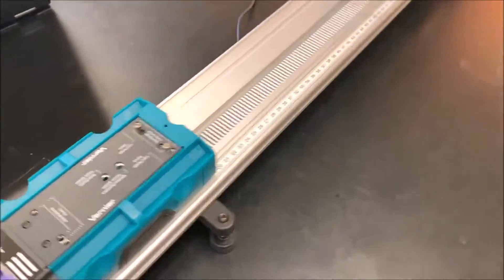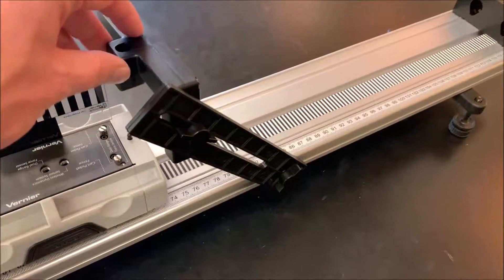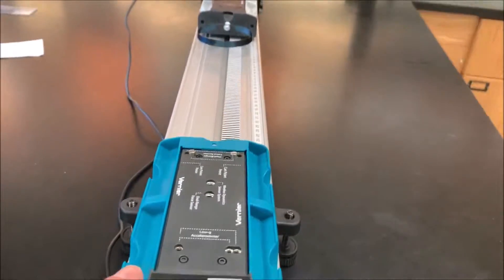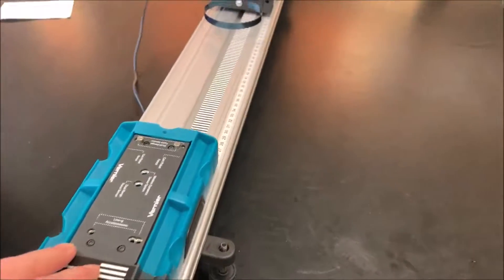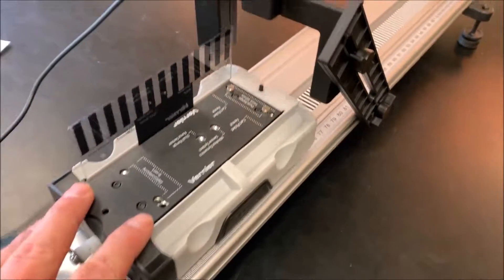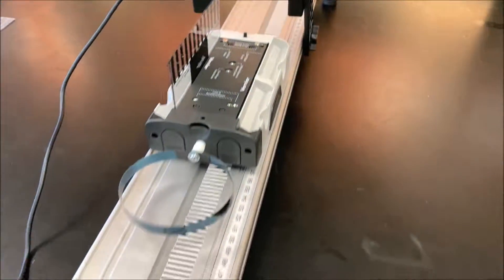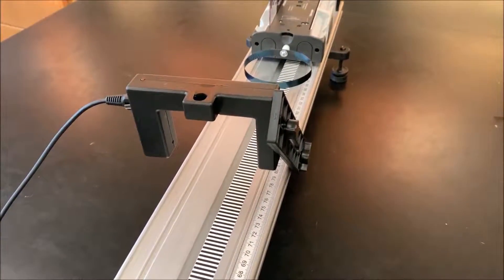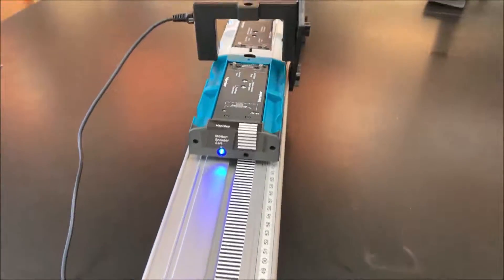Setup: Collision lab using Vernier Motion Encoder Cart and Dynamics Cart with Picket Fence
Before collision: Gray cart at rest near the photogate, and teal cart moving at low velocity.
After collision: Both cars moving (probably), with the gray car moving immediately through the photogate.